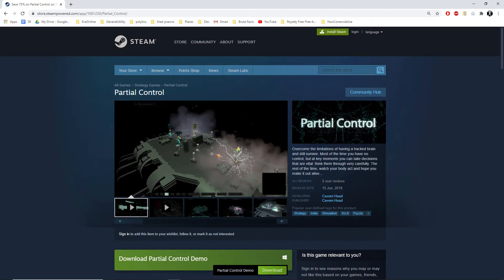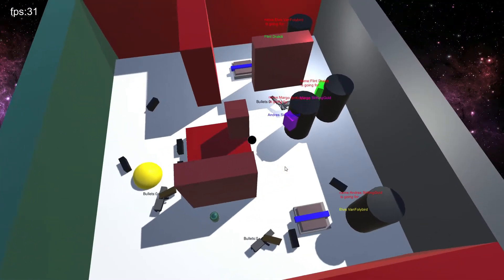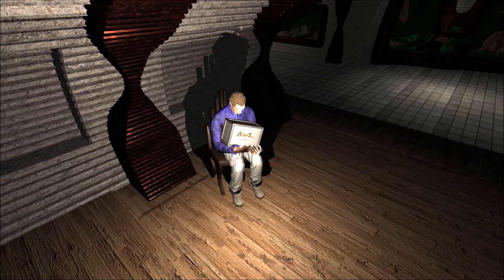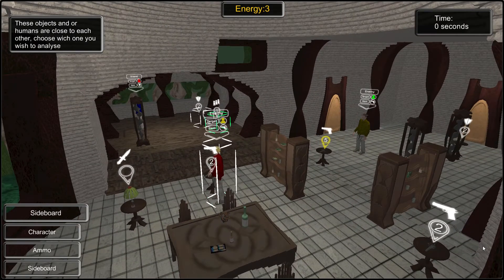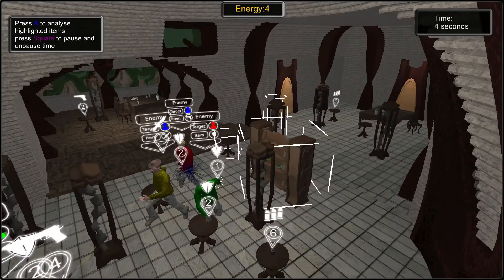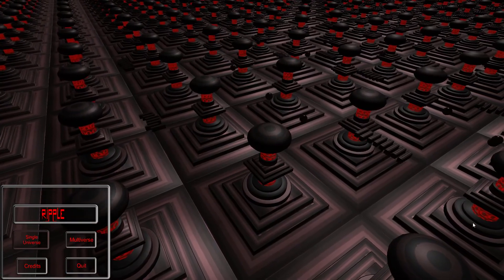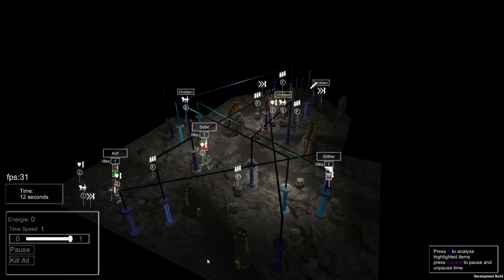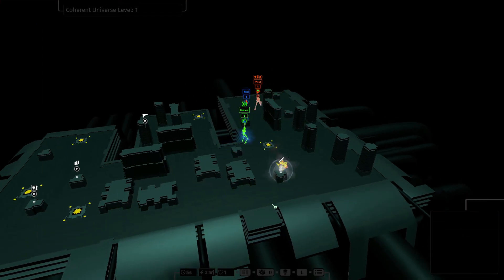Partial Control Development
Explanations of the development process of Partial Control.